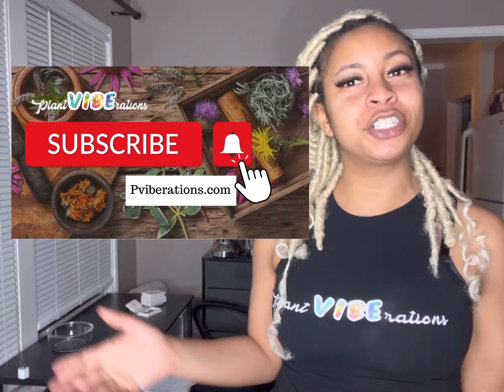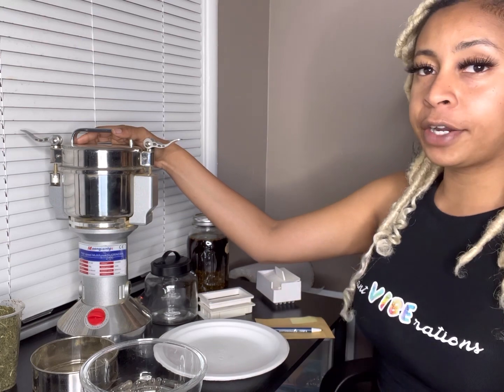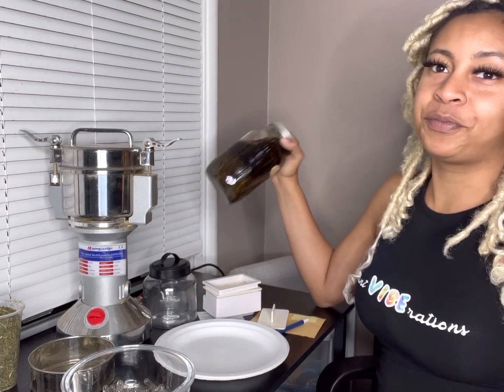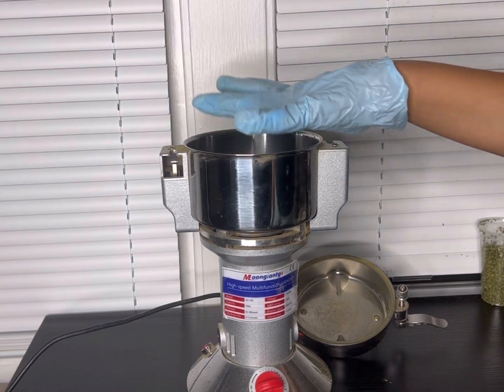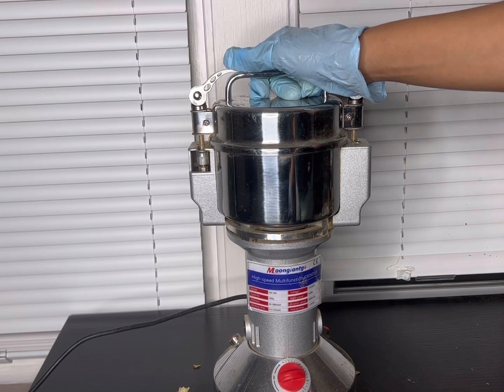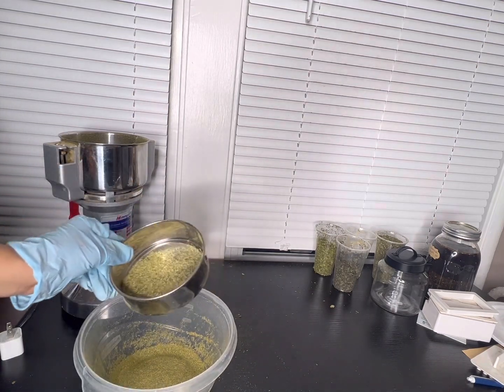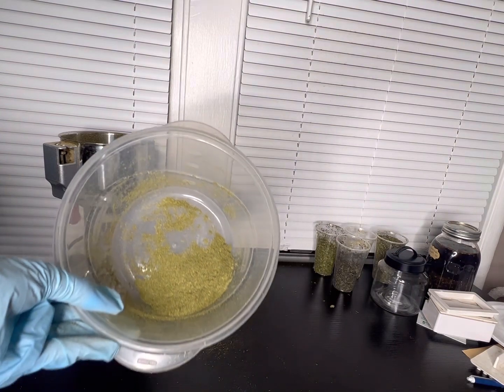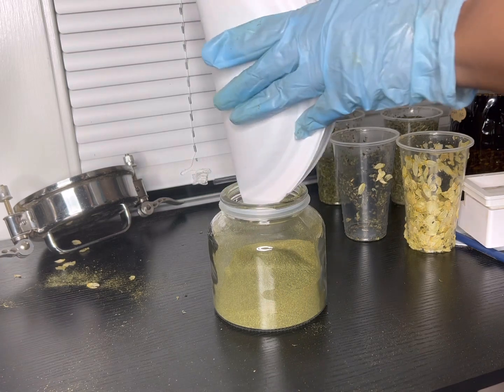How To Make Capsules | Capsule Making Tutorial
How to make capsules

Calming soothing insomnia anxiety blend
1 cup of lemon balm
1/2 cup of skullcap
1/3 cup of hops flower
Measurements may vary due to how much you want to make . Blend with one main herd and add in your back ups OR choose ONE herb to ground and use . This method is for any herbs that can be dried and powdered down !

Here you will find equipment you may find useful

Capsule filling machine

Raising your vibration through herbal medicine here : pviberations.com